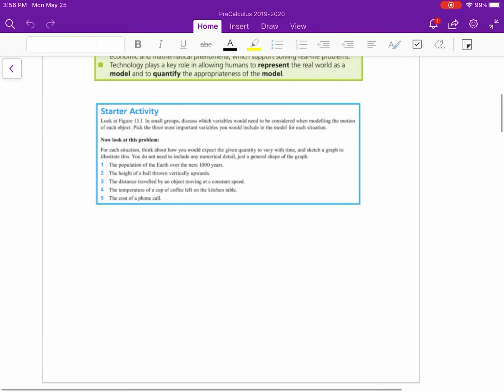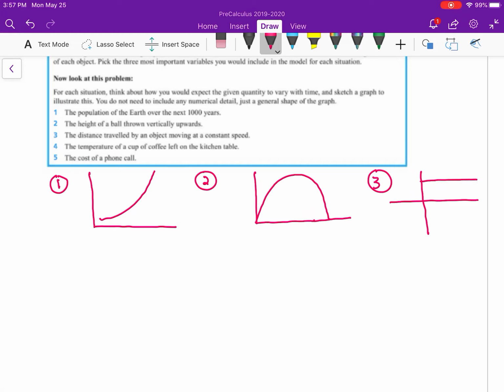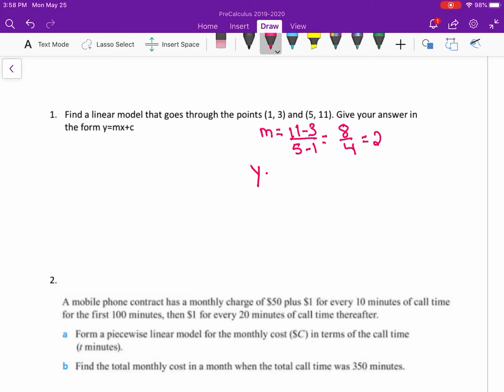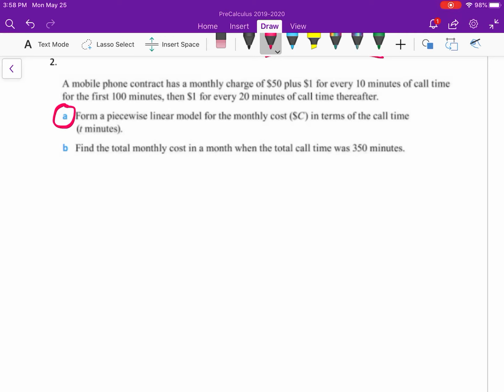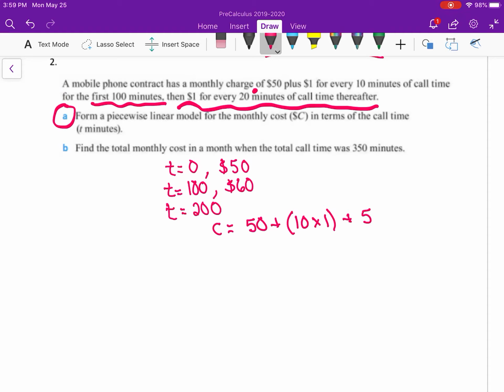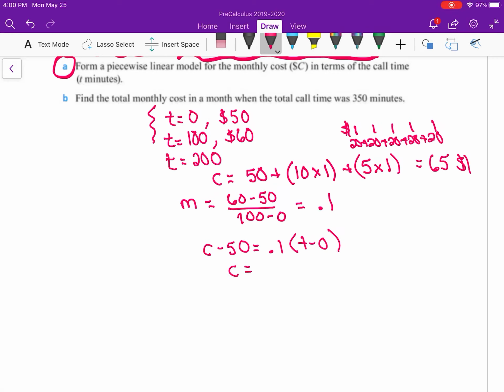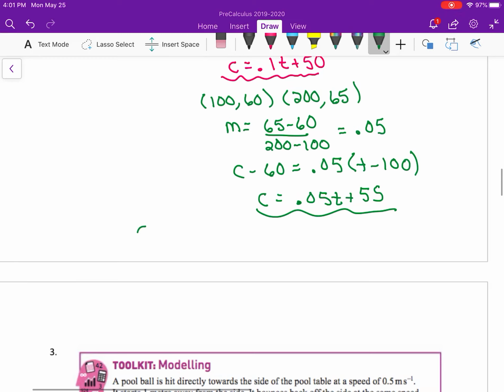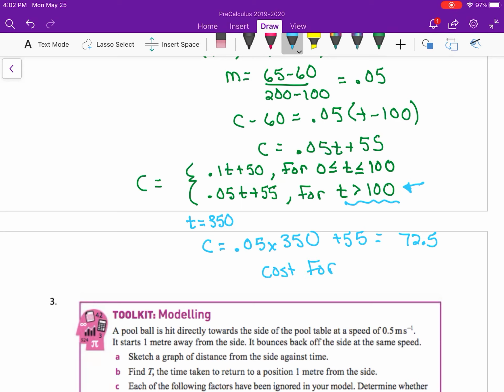Linear models take 2